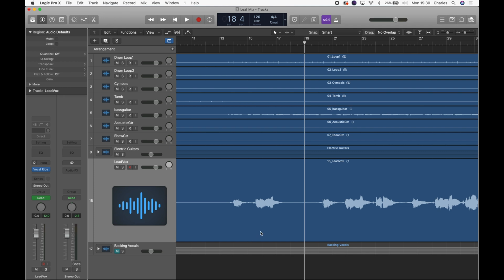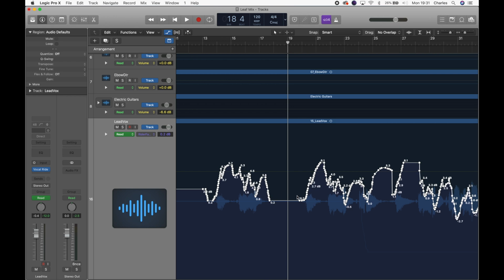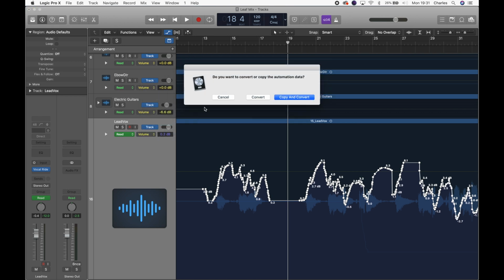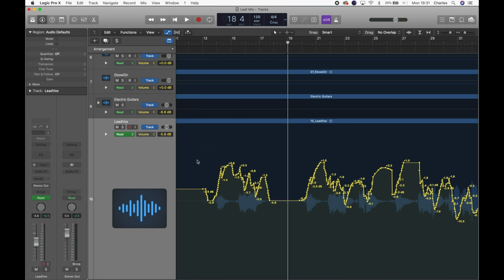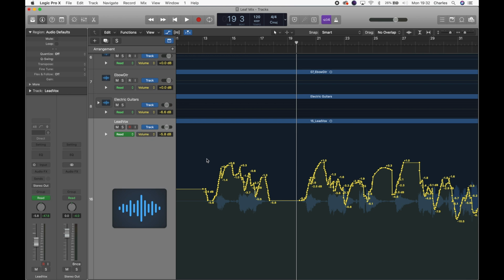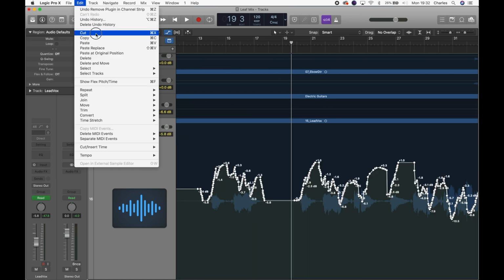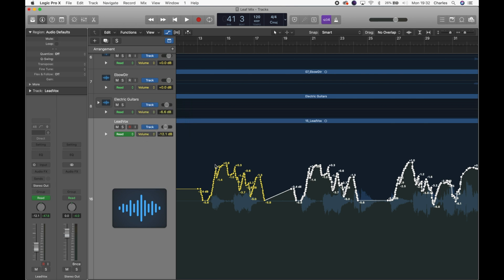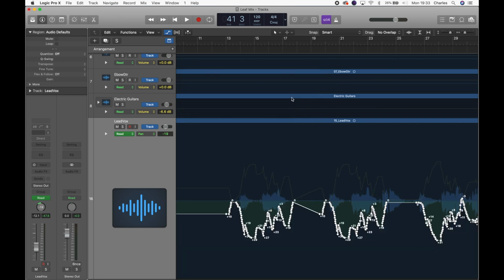Copying Automation Data Between Parameters in Logic Pro X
Quickly copy automation data from one parameter to another. For example, you could copy your mute data over to your solo automation or your pan to your volume. This doesn't come up often but when it does the answer is not obvious without knowing the correct command.